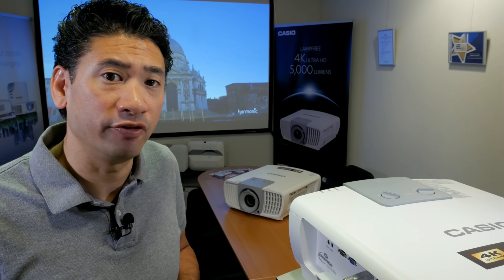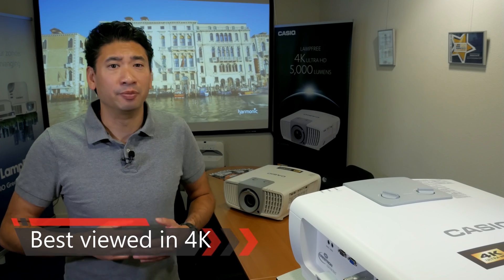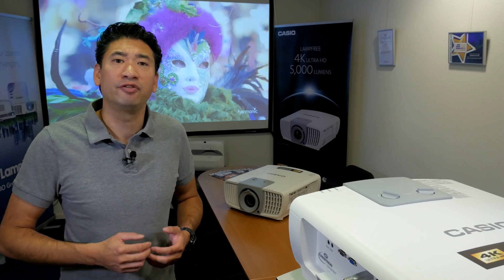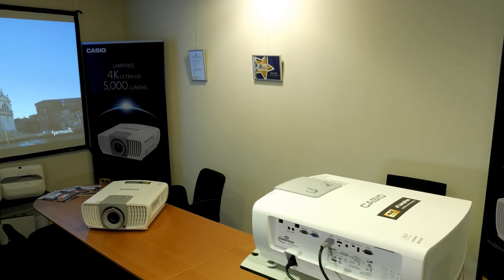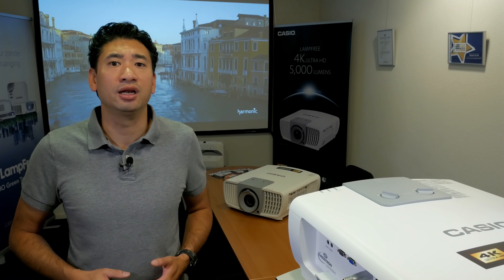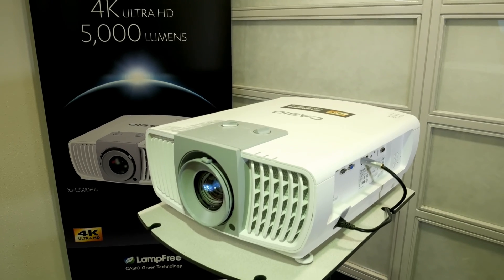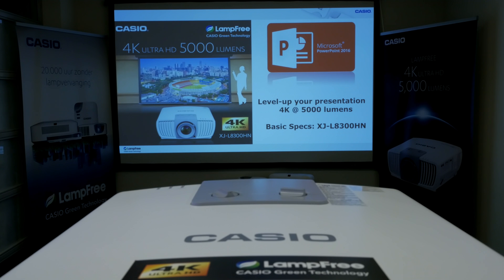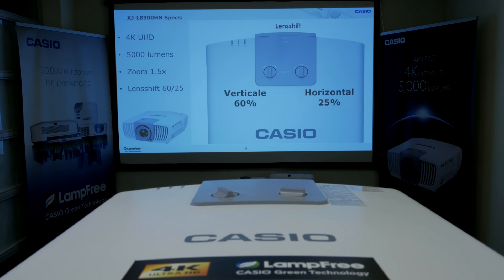CASIO XJ-L8300HN - 4K Lampfree Projector - Demonstration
Demonstration of the CASIO XJ-L8300HN 4K lampfree projector with a native UHD 4K resolution, 5000 lumens lightoutput using a laser lightsource and having a high contrast ratio of 20.000:1. This projectors is a great reliable, cost effective, high quality, future proof, allround meeting/class room projector. You never have to take care of changing lamps and view in the highest picture quality on large format screen. Whether it is a presentation, technical drawings, 4K gaming or movie/video, this projector will impress and engage your audience. Like all Casio lampfree projectors it also complies with the Minamata convention Mercuryfree goals for a more sustainable environment and health.

Featured: Casio XJ-L8300HN projector
MSI GS63VR7 notebook
DA-Lite HD Progressive Screen

Made by Casio Benelux